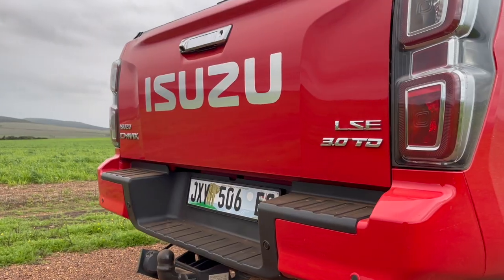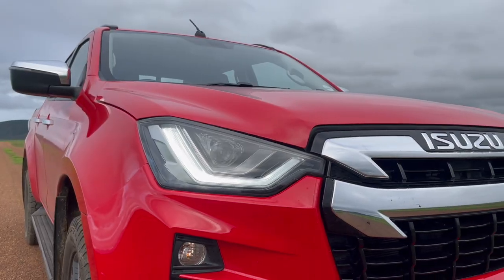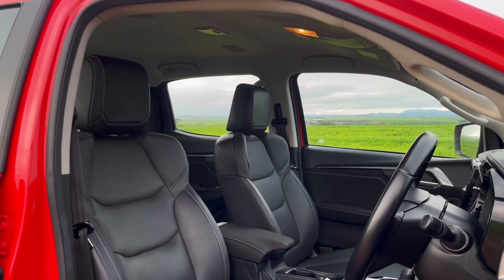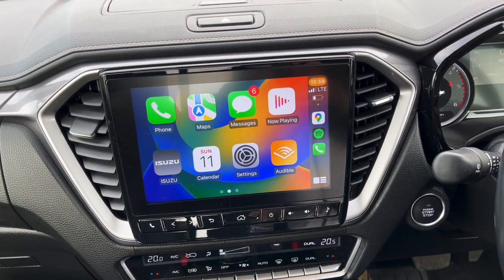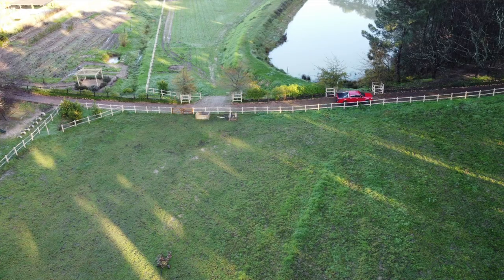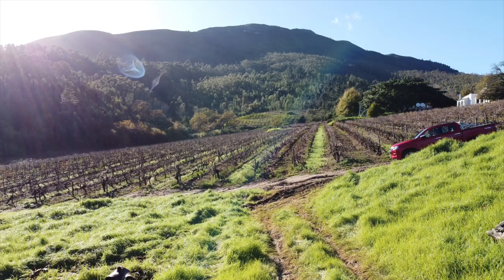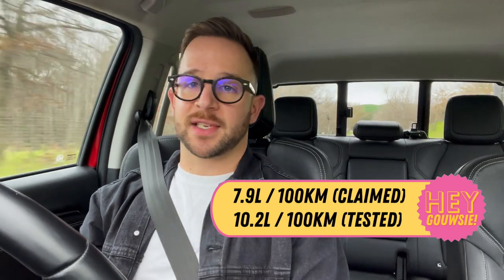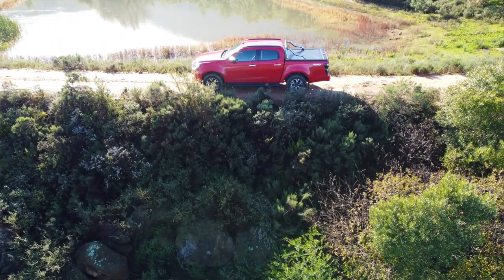Isuzu D Max review | HeyGouwsie!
I spent some time with the 7th generation Isuzu D-Max, a great all-rounder bakkie.

Facebook & Instagram: @heygouwsie